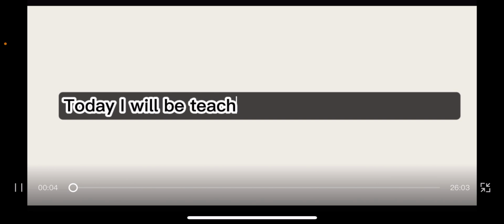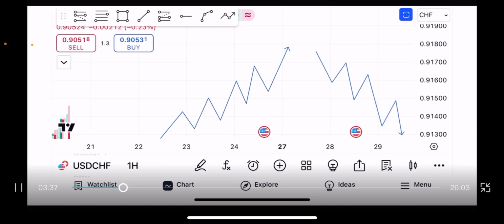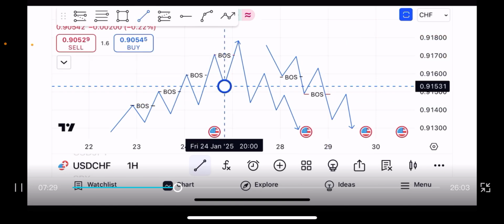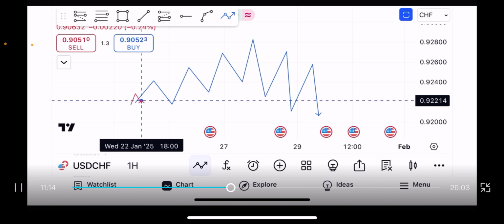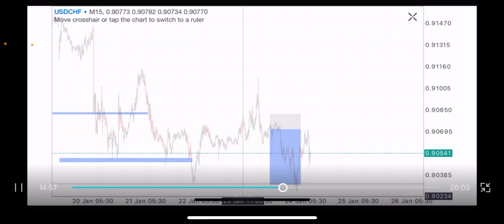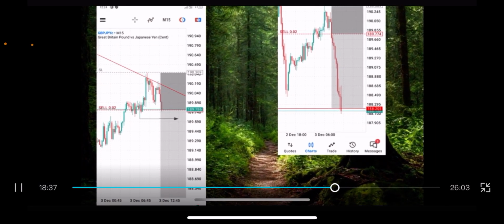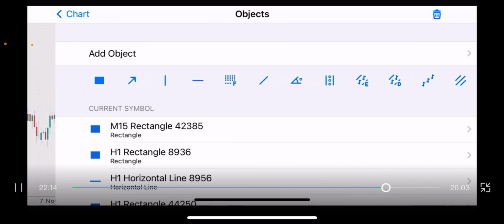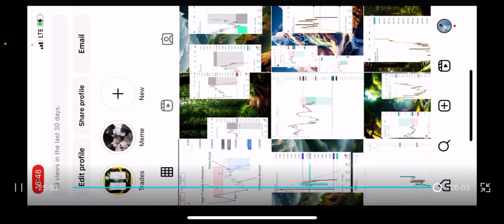Beginners Full Course How to catch Every move in the Market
Welcome to my comprehensive course on my proven strategy! In this video, I'll be sharing my exact approach to My Market Structure strategy and how to use it effectively on your chat and walking you through every step of the process.

My Free Telegram page